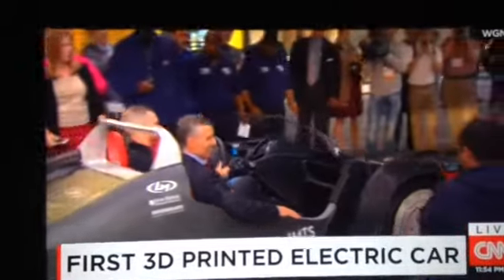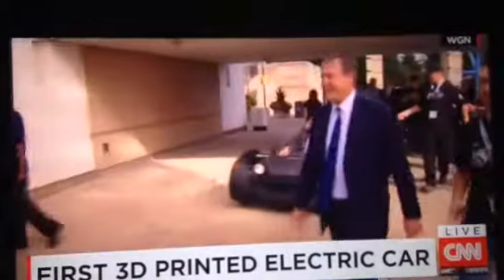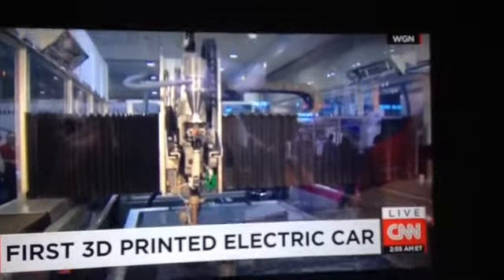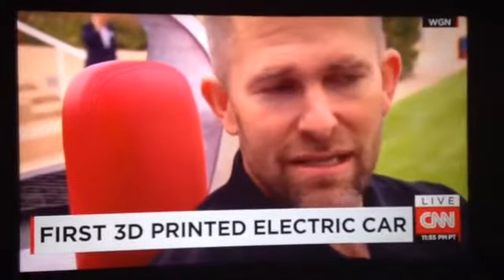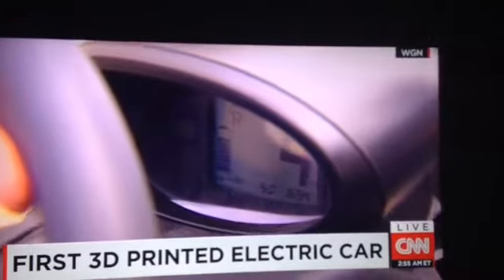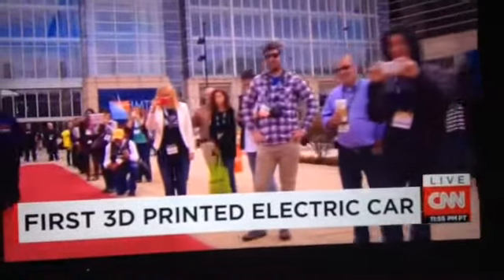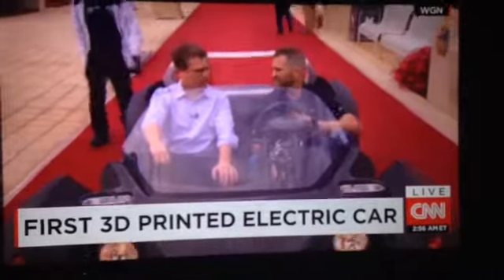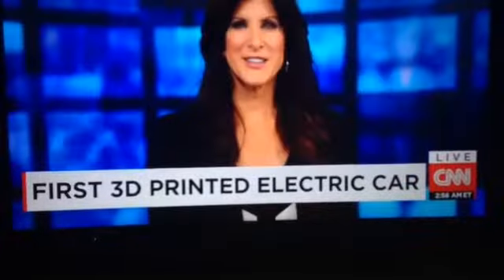First 3D Printed Electric Car